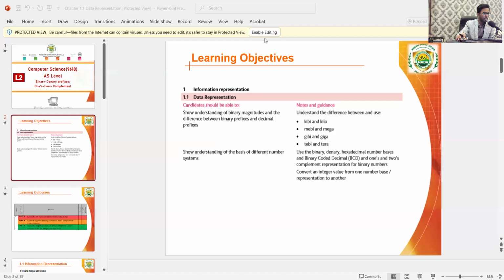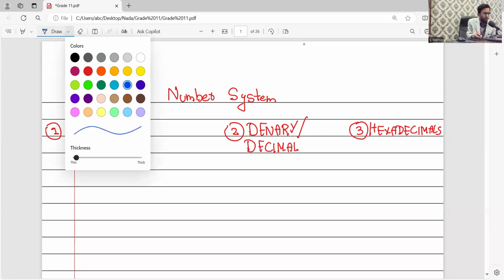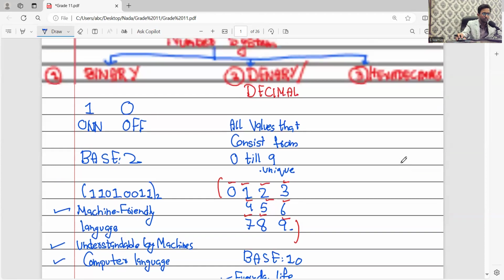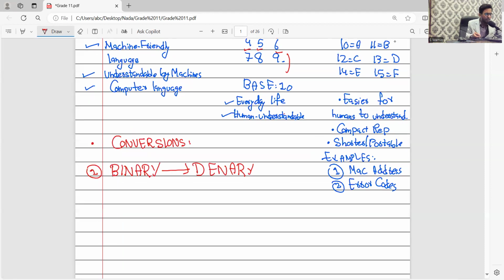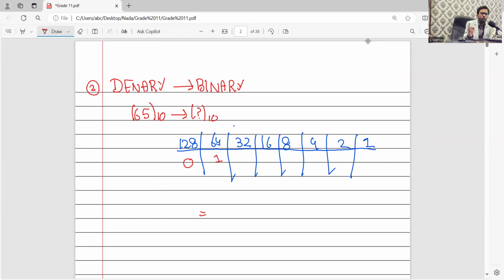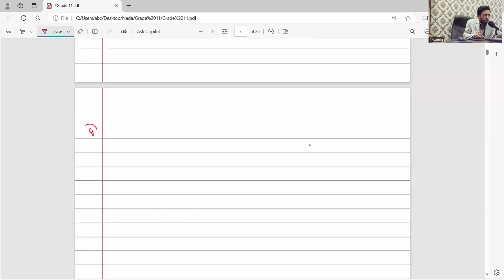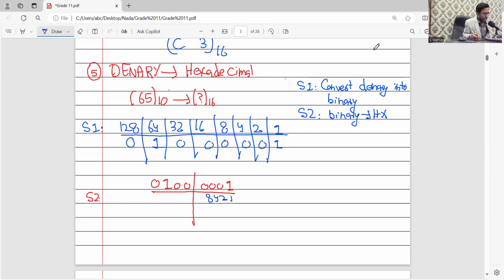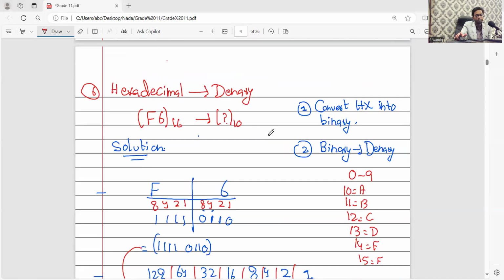O Level Computer Science 2210 0478 Data Representation Lesson 2 Conversions Binary Denary Hexa